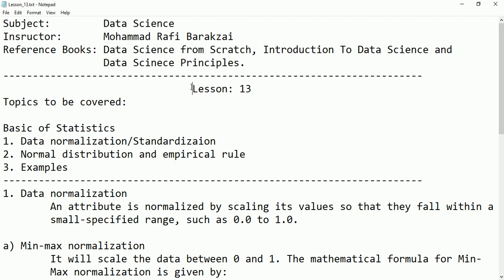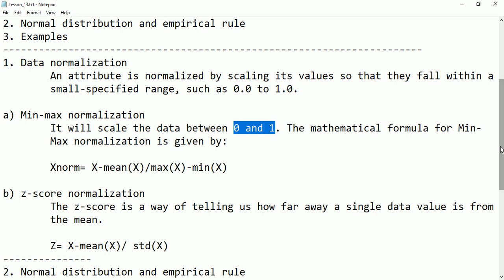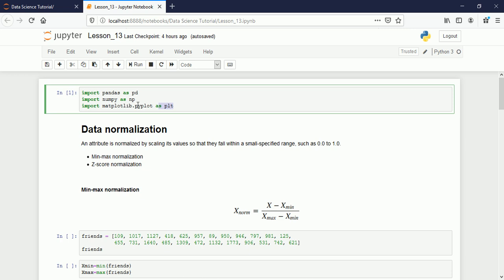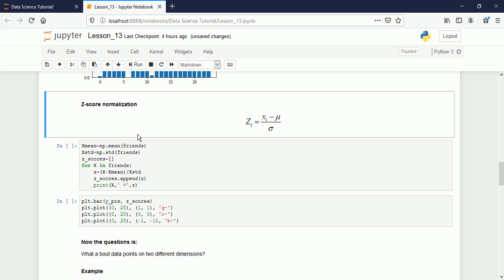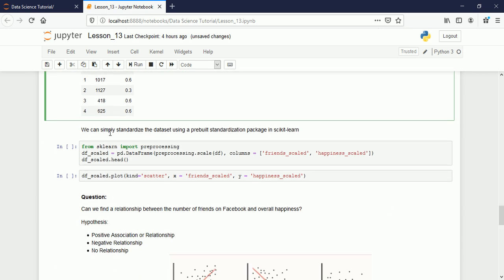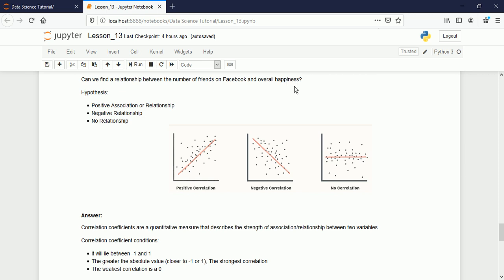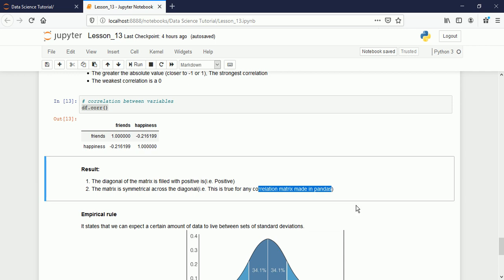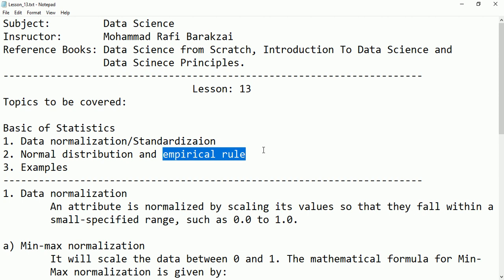Lesson 13 Basic of Statistics part 2